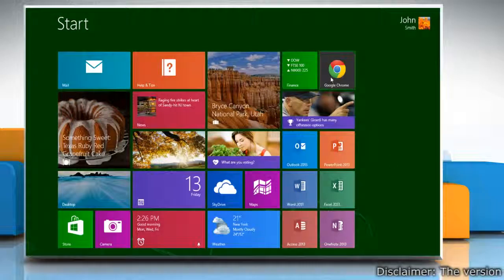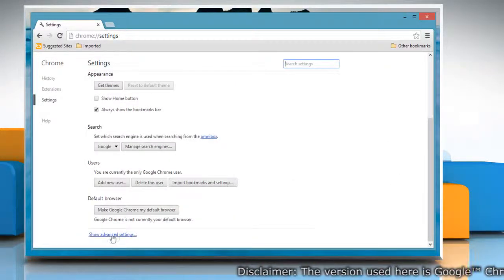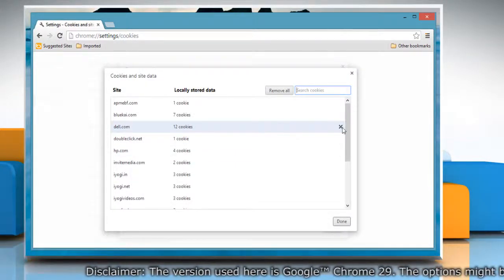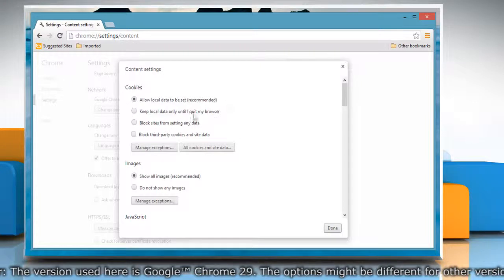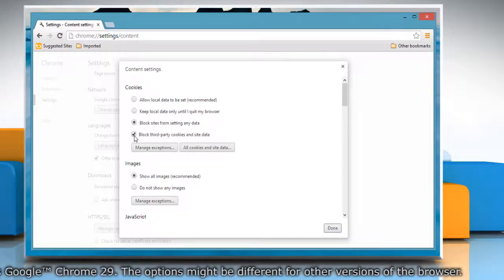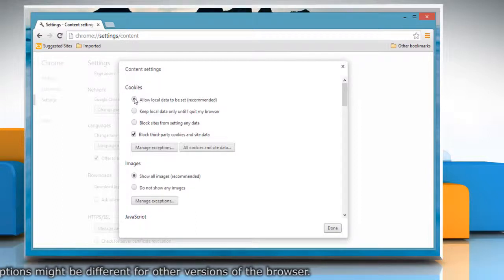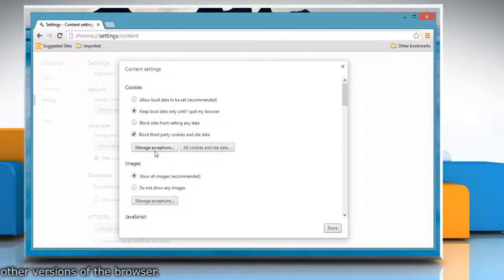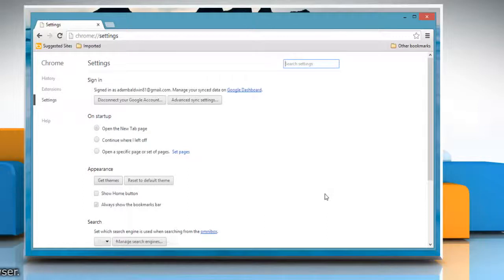How to manage cookies in Google™ Chrome on a Windows® 8.1 PC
If you wish to manage cookies in Google™ Chrome on a Windows® 8.1-based PC, then follow the easy steps shown in this video.